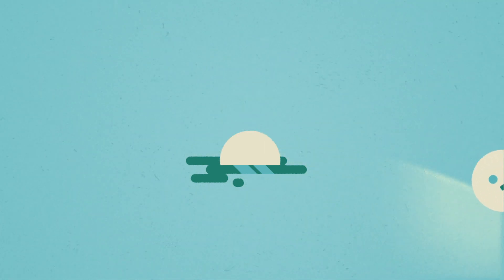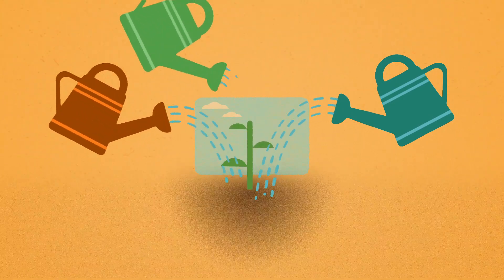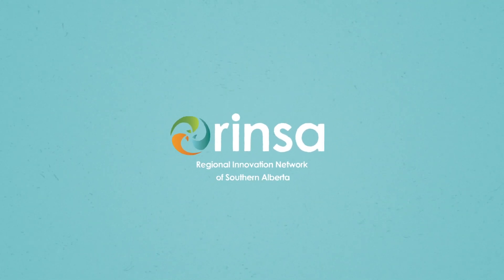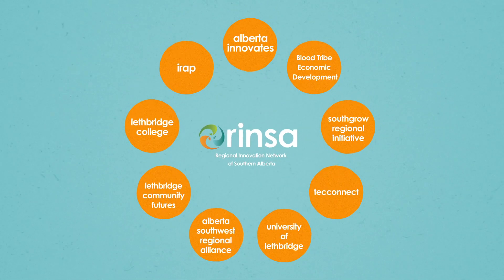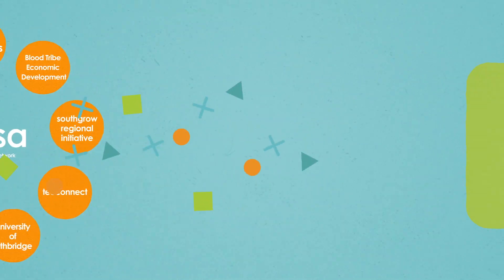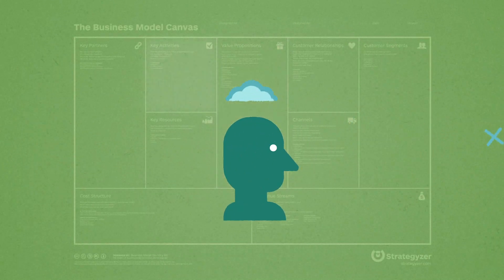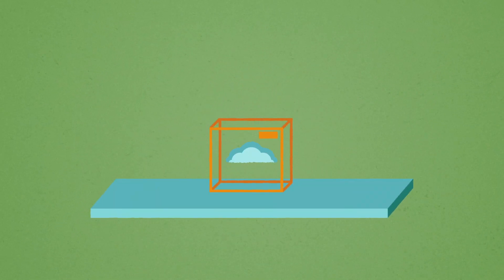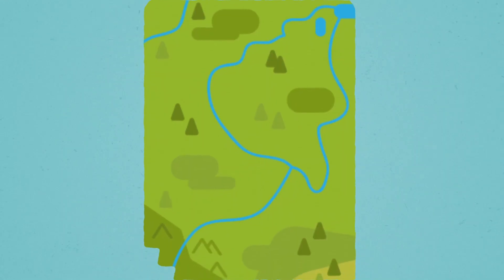RINSA Delivery Web